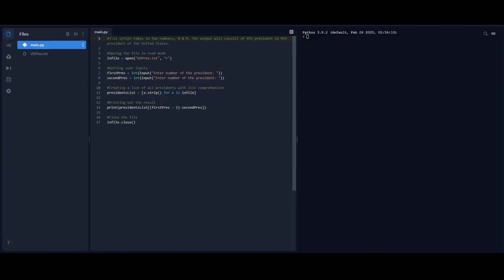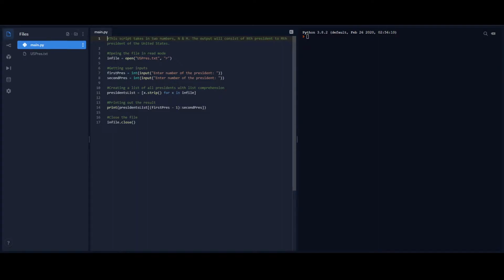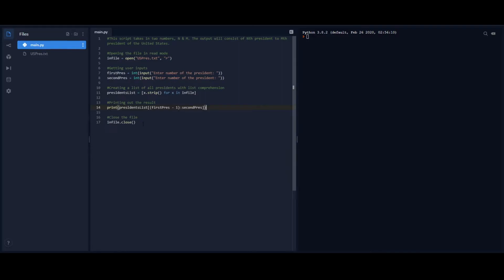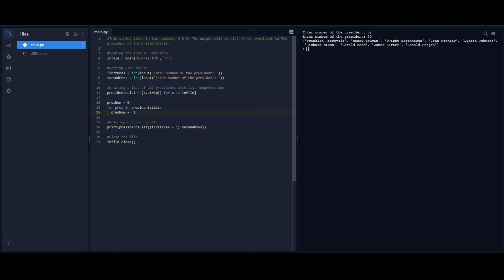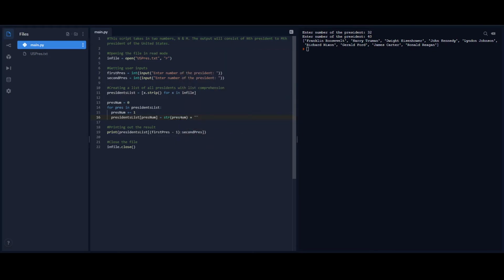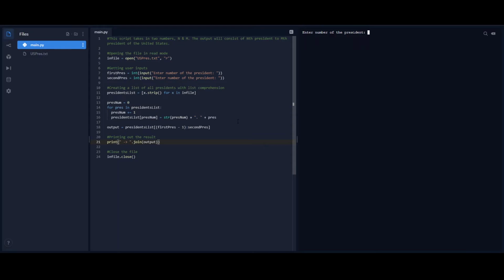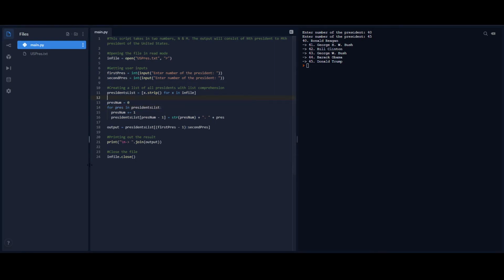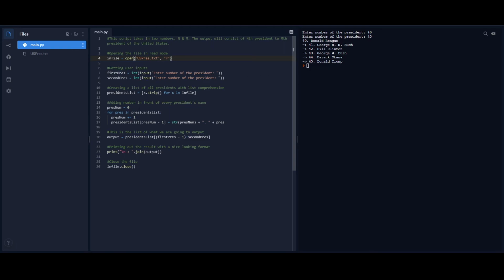Simple Python Scripts #8 - Listing Presidents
Hey guys, long time no see! Today, I am going to be reviewing an old script of mine that prints out the names of the presidents between two inputted numbers. There were some minor improvements I wanted to make, so let's dive right in!